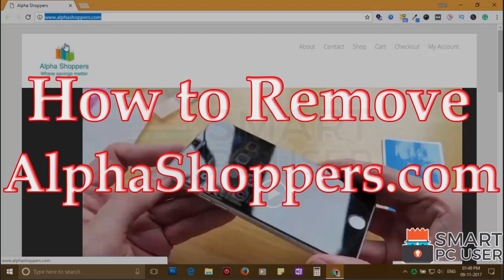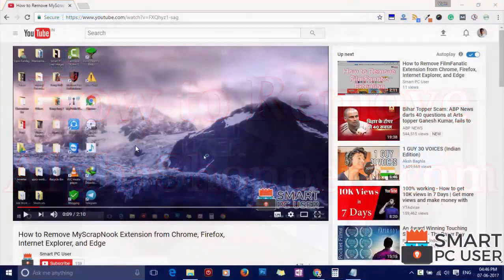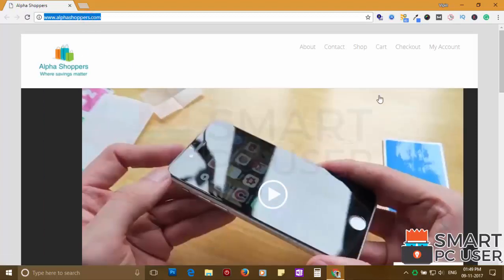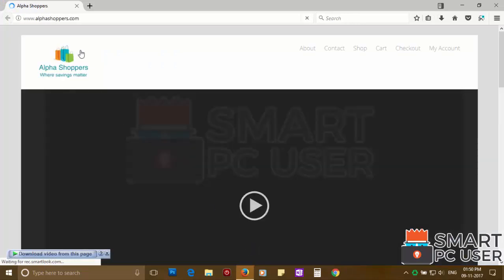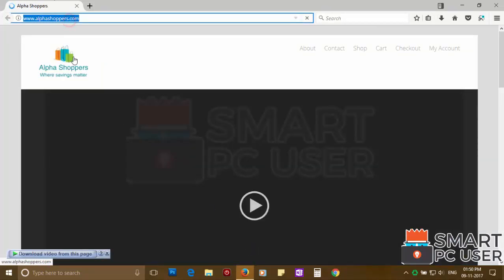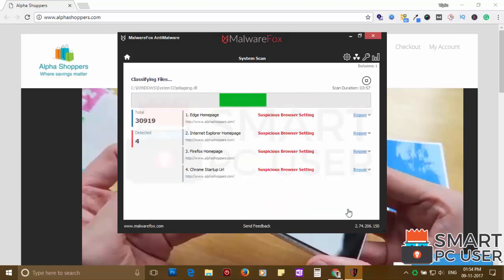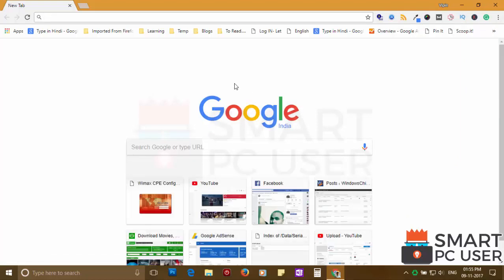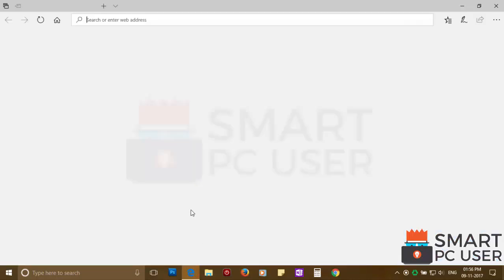How to Remove AlphaShoppers.com from All Browsers (Chrome, Firefox, Edge, IE)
AlphaShoppers.com hijacks different options of a browser. It attacks Google Chrome, Mozilla Firefox, Internet Explorer, Microsoft Edge browsers. It hijacks their homepage, new tab, and default search engine to display malicious ads. It also steals your personal and private information. In this video, you will know how to remove AlphaShoppers.com from all browsers. You will also know what is the AlphaShoppers.com. The video is about AlphaShoppers.com removal guide.